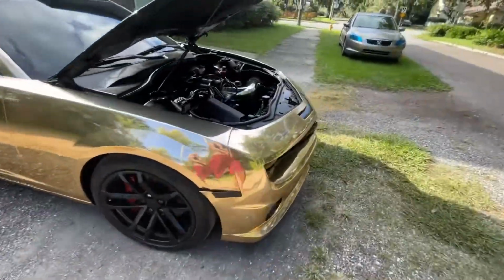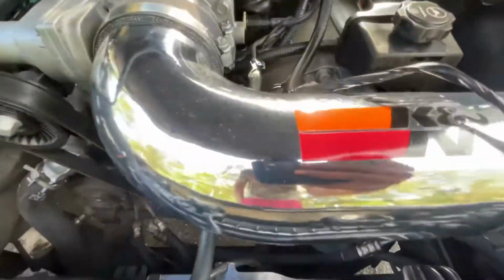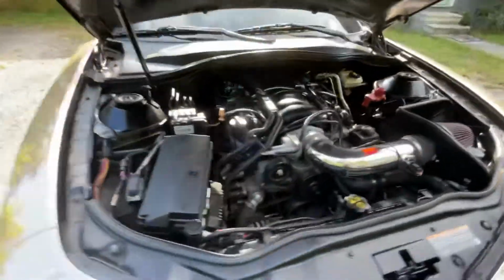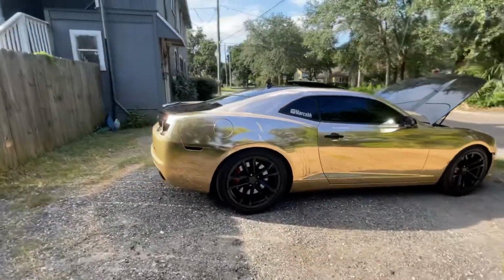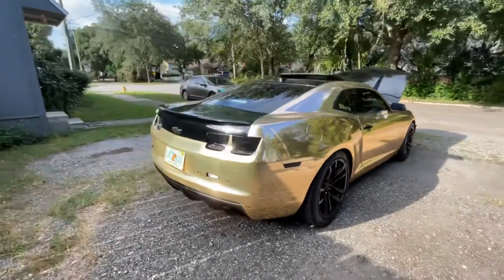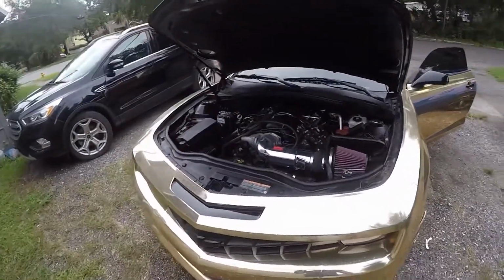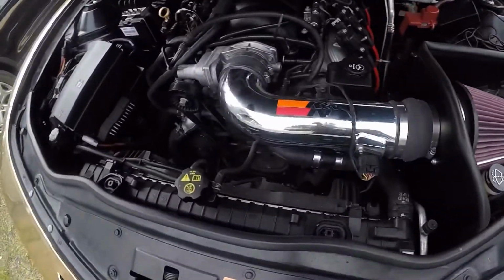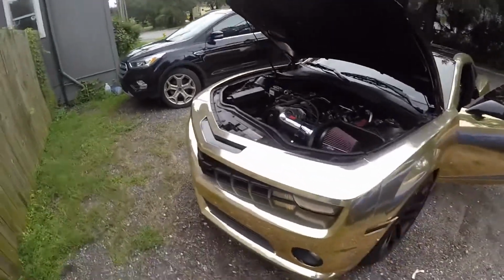2010 Camaro SS (K&N) Cold Air Intake Gains?! (BIG Difference)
Installing a cold air intake on my 2010 Camaro SS